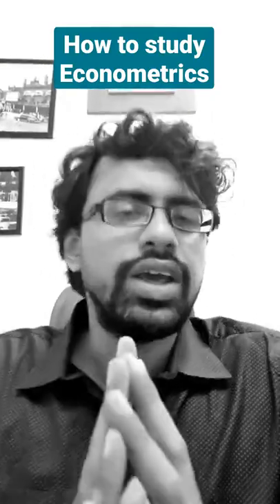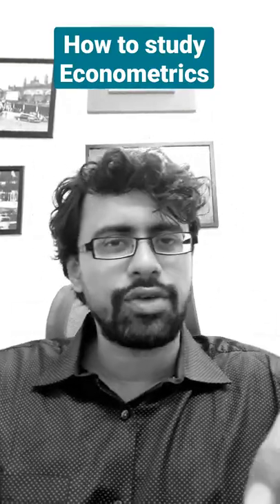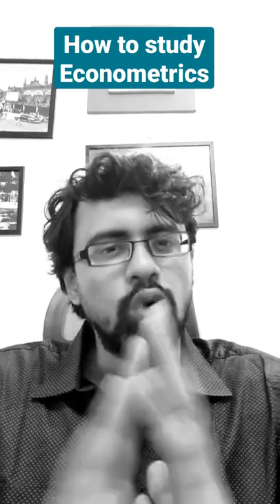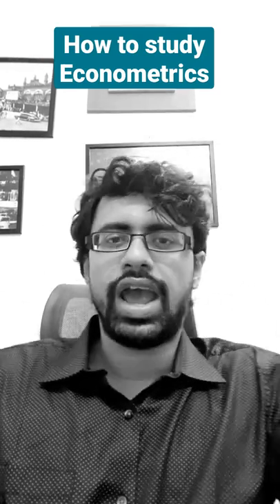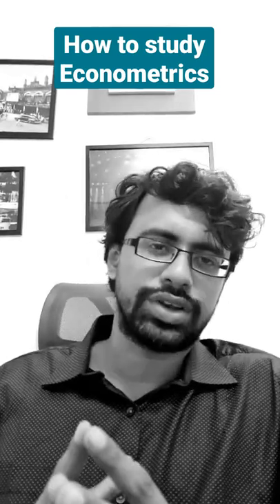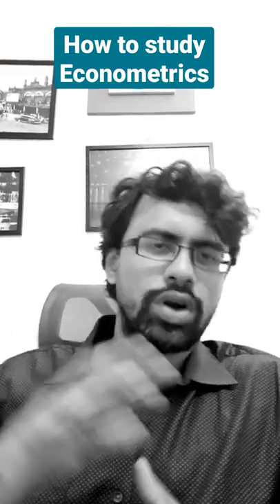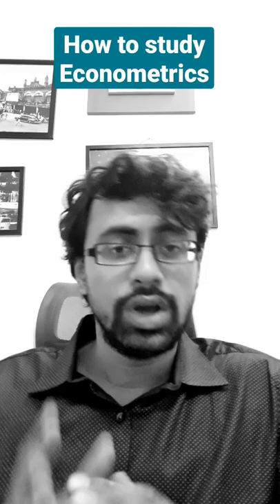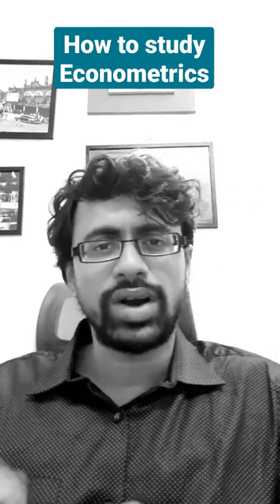How to Study Econometrics